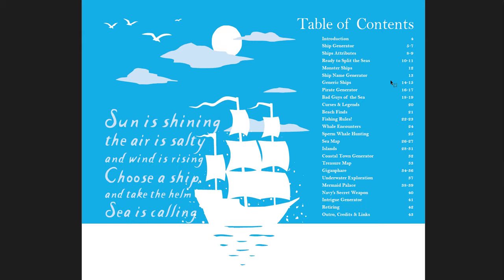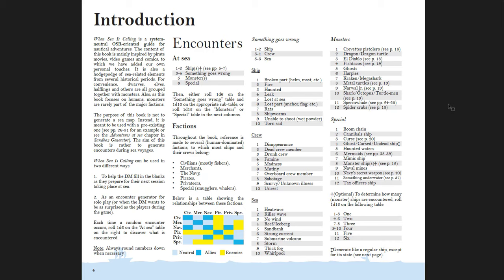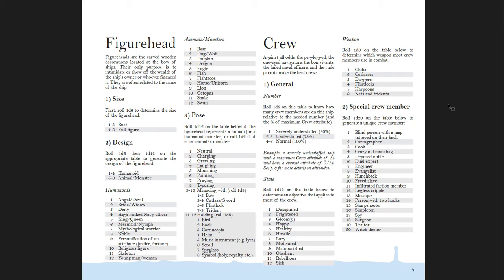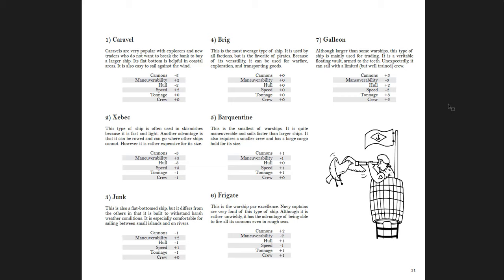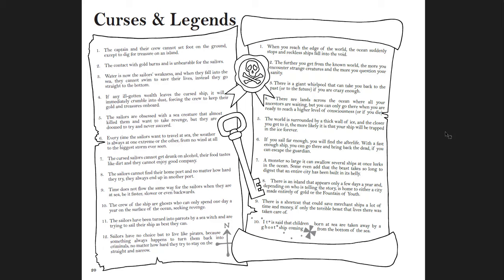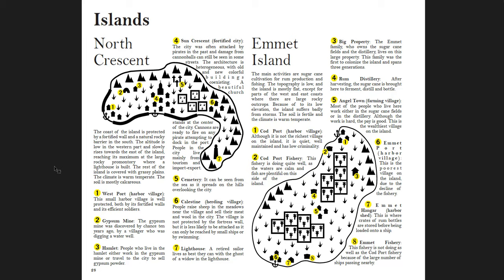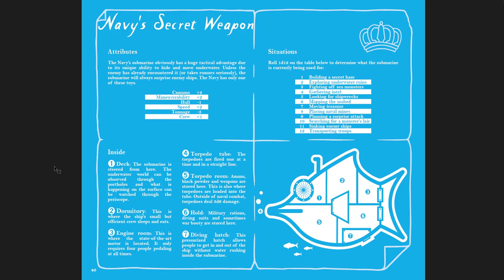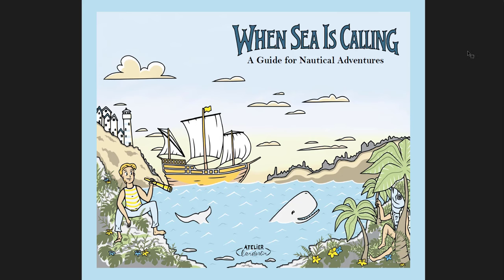When Sea is Calling - A Sea-Worthy Nautical Supplement for your OSR DnD Campaign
In which I cover Atelier Clandestine's new sandbox generator - this one is nautical themed, and it's amazing, just like the Sandbox Generator itself. Thank you to Atelier Clandestine for sending me a free review PDF and the code for an at-cost hardcover book! This makes my pirate themed campaign that I've been contemplating a definite future work.

Here are the links to the other books I mentioned in the video:

Music from a bunch of piratey video games (TSoMI, U4:ATE, and SoA:L)